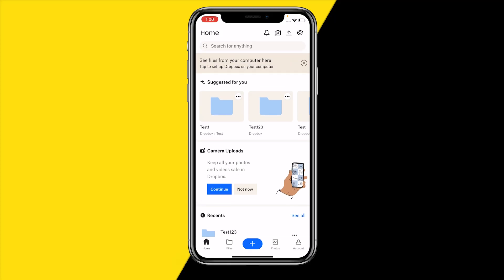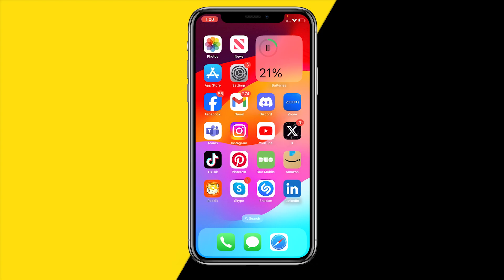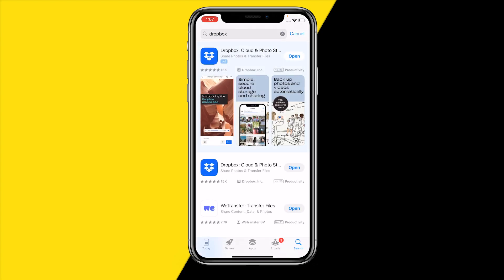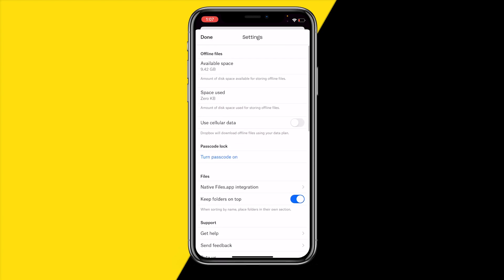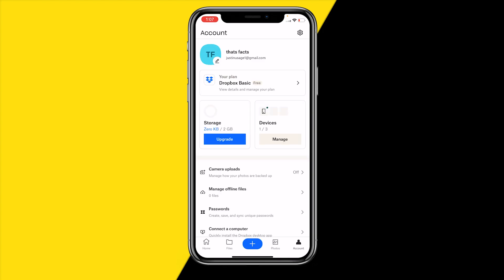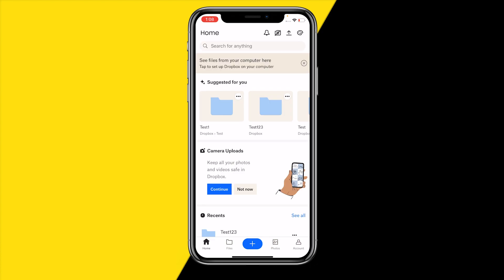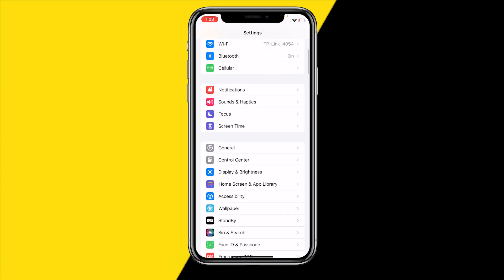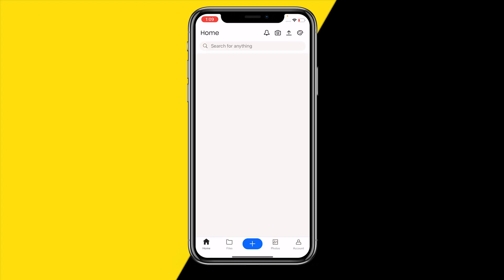How To Fix Dropbox App Not Uploading Files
How To Fix Dropbox App Not Uploading Files - Full Tutorial

👉 In this video we are going to show you how you can fix if the Dropbox app is not uploading files.